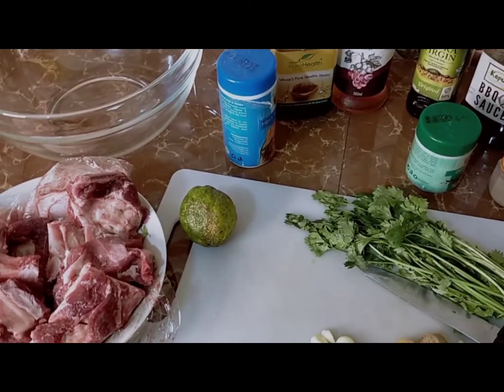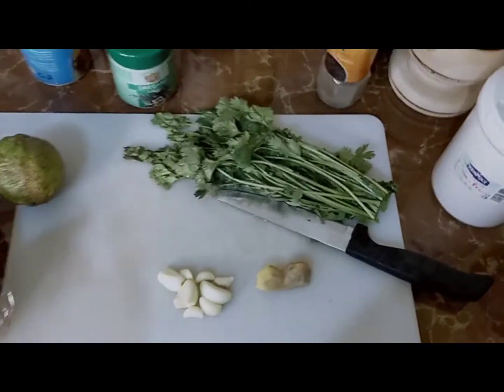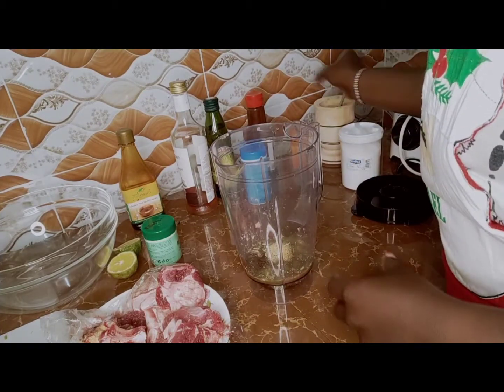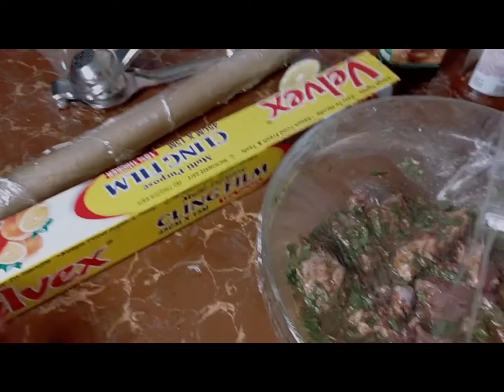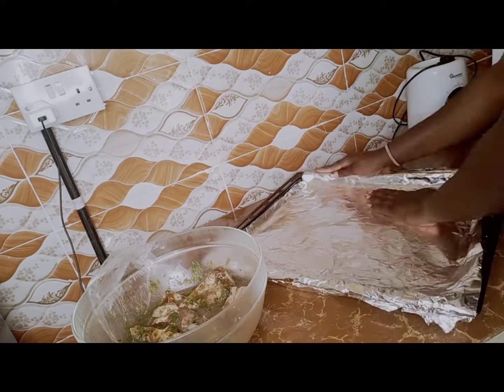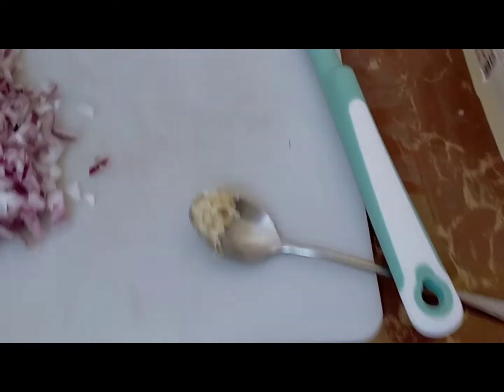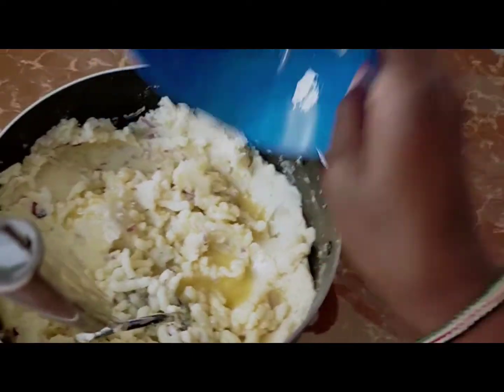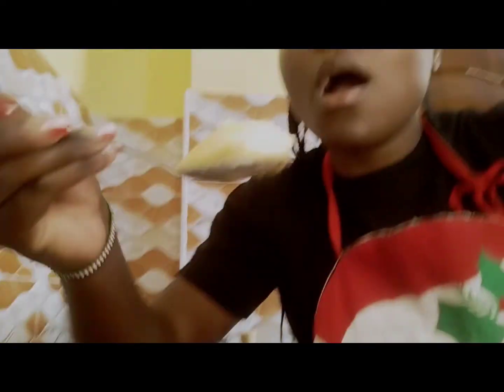OVEN GRILLED RIBS SERVED WITH MASHED POTATOES 😋😋|Marinating//Mashed potatoes